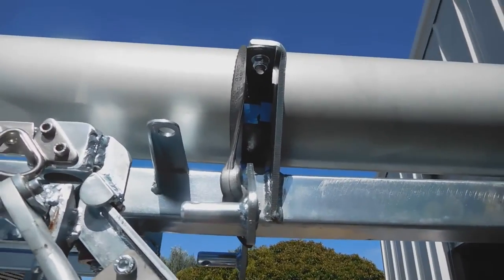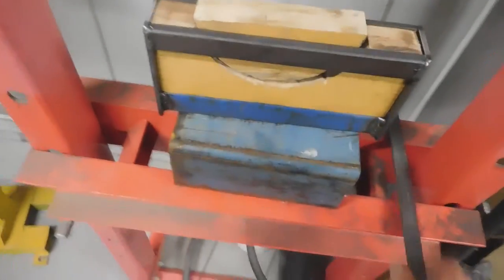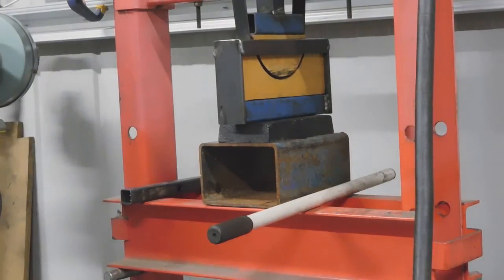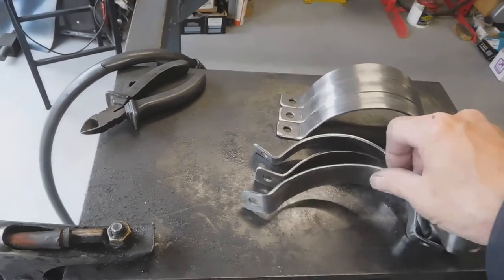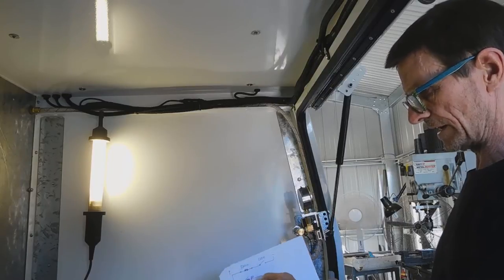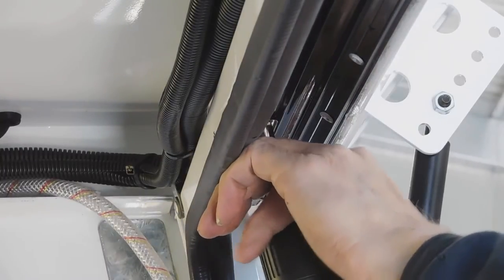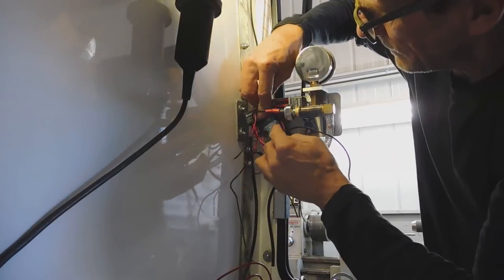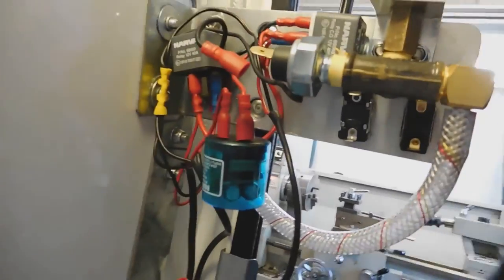Forming clamps on hydraulic press, air pressure sensor warning circuit | Pole Camera Build #41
This is a large build of Vehicle mounted Telescopic Pole Camera systems I make used to inspect power network pole tops and real estate property photography franchises,.

The videos will be uploaded over some months.